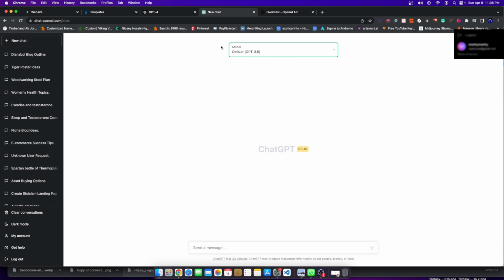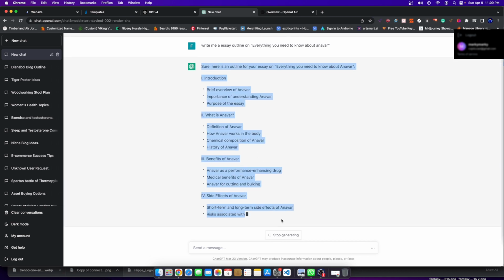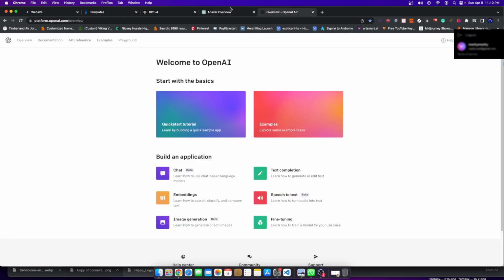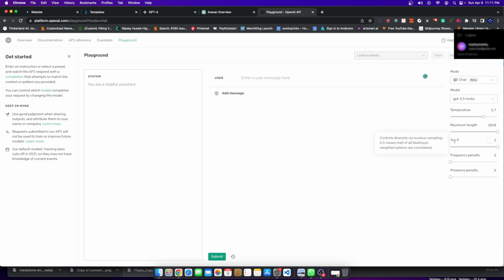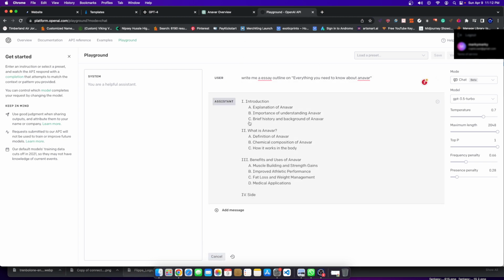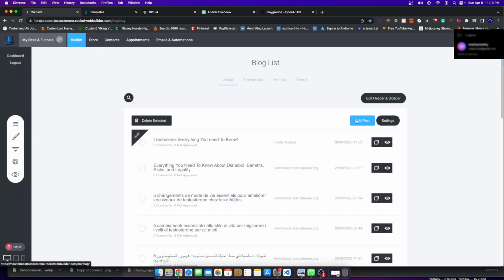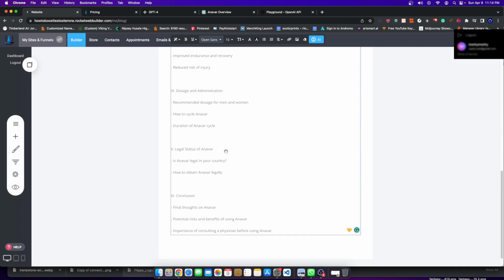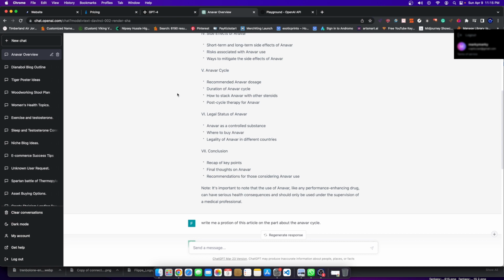How To Write Blog posts With Chatgpt